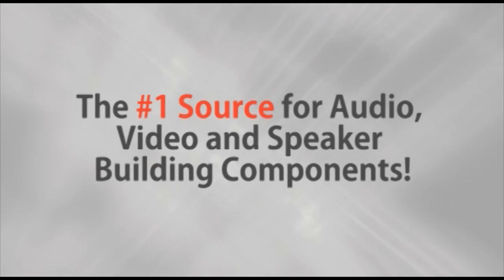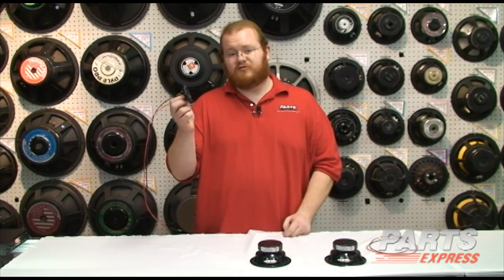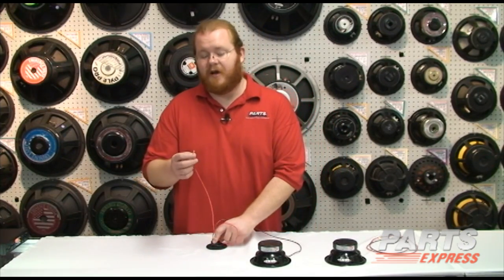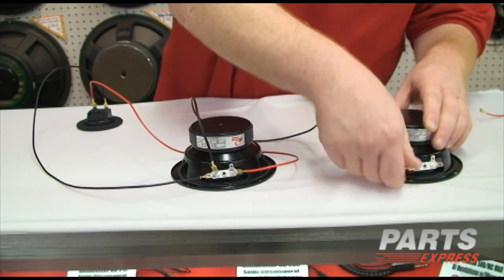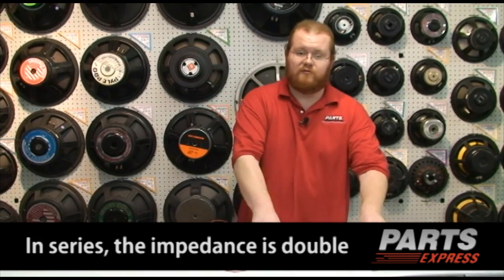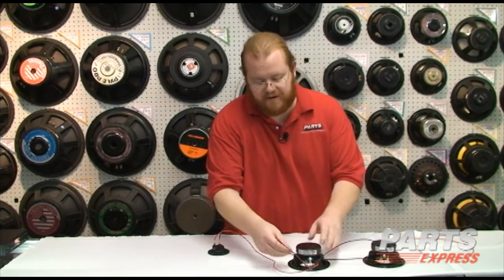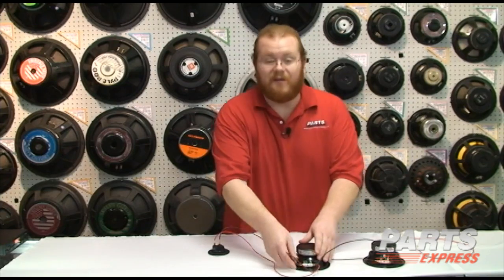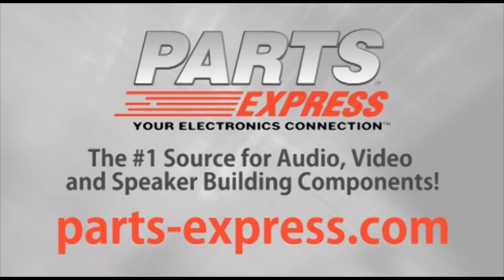How-to: Wire Speakers in Series & Parallel Instructional Video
In this informative how-to video Joe shows us how to wire speakers/subwoofers in series and in parallel. From ohm loads to resistance/impedance changes, Joe covers it all!

The #1 Source for Audio, Video and Speaker Building Components!